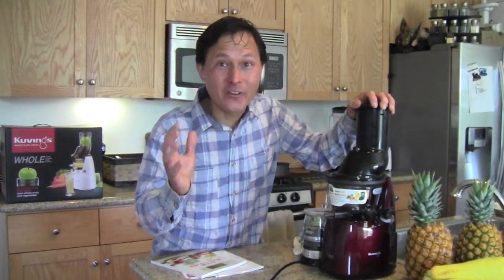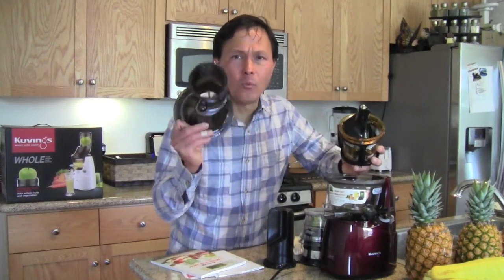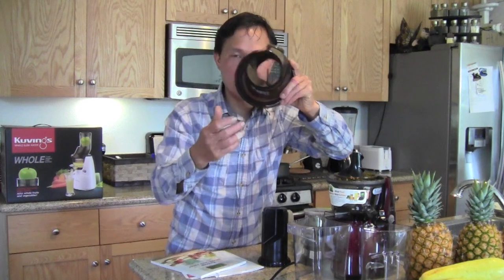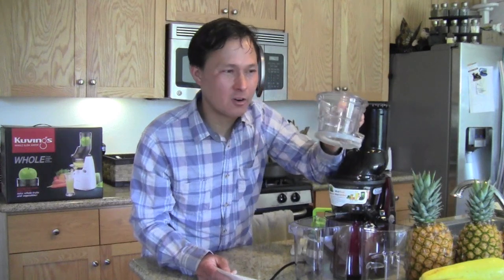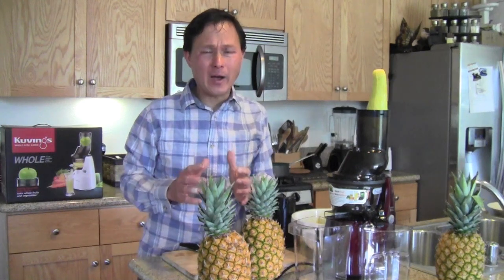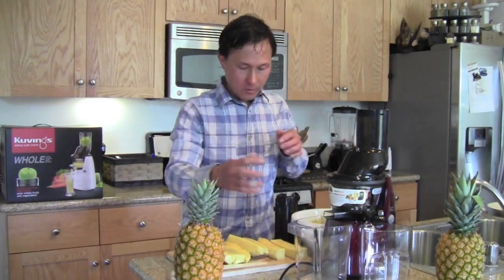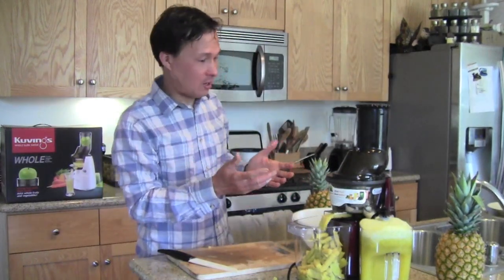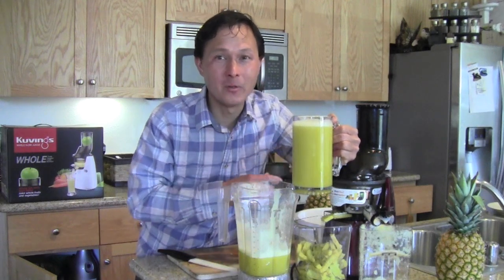Kuvings Whole Slow Juicer - How to Make Pineapple Squash Juice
demonstrates the all new Kuvings Whole Slow Juicer in Red.  The Kuvings whole slow juicer in red aka Purple Red includes the smoothie strainer that allows you to make smoothies in the kuvings whole slow juicer.

First, John shares with you an overview of the Kuvings Whole Slow Juicer and what sets it apart from other vertical single auger cold press juicers on the market.

Second, John demonstrates making his morning breakfast juice: Pineapple and Yellow Squash.  You will learn how to select the best produce to juice in your Kuvings Whole Slow Juicer as well as the best technique to use to juice these items to reduce clogging and ensure the best results.  You will also discover how much pulp is created when using the kuvings whole slow juicer with these specific produce items.

Finally, you will learn how good this juice tastes!